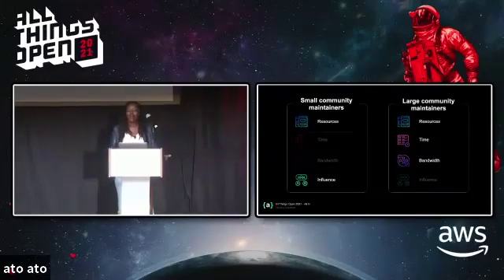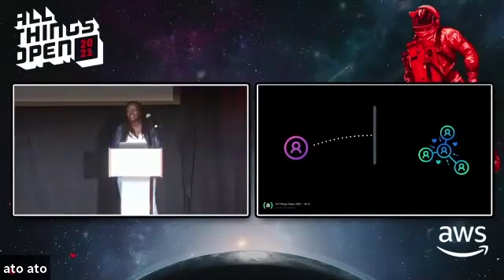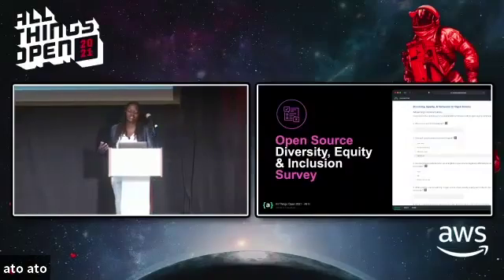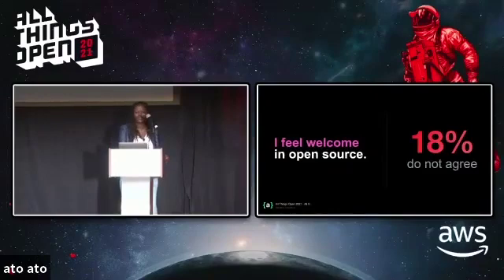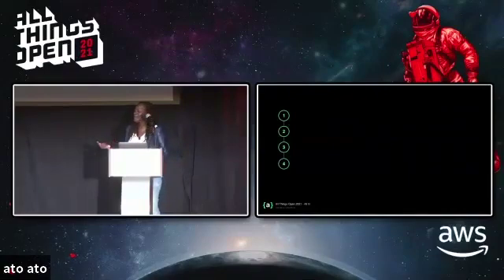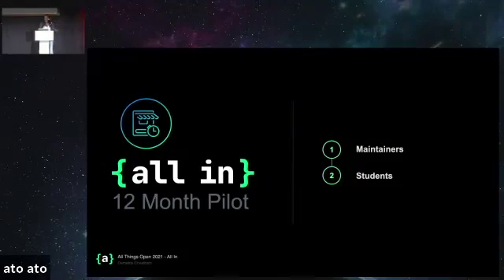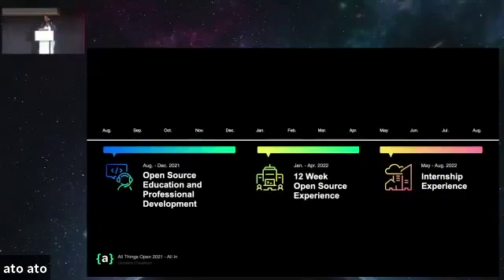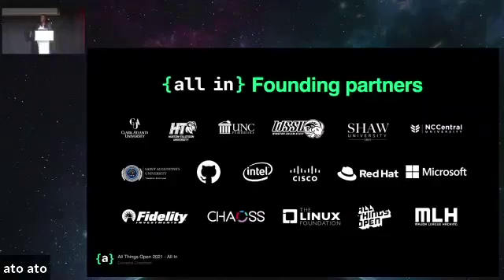All Things Open 2021: Let's Open Source Diversity and Inclusion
Demetris Cheatham, Github
Let's Open Source Diversity and Inclusion